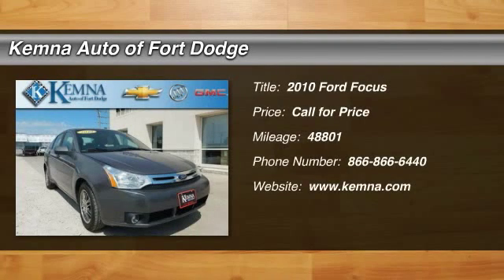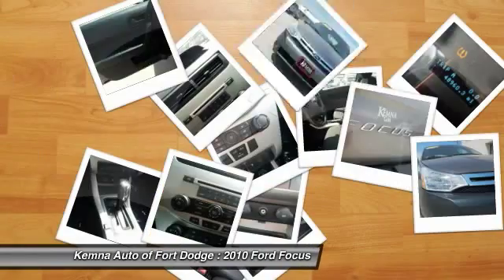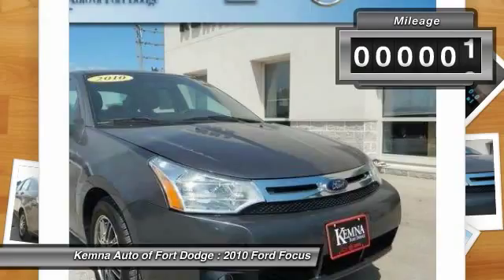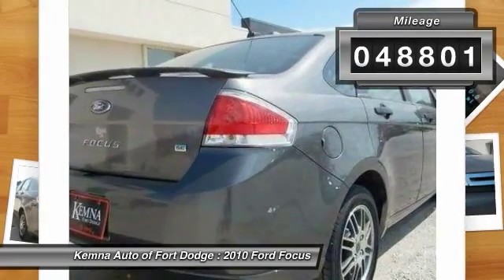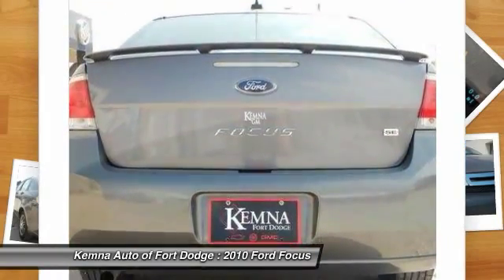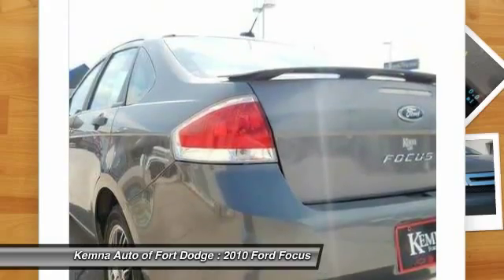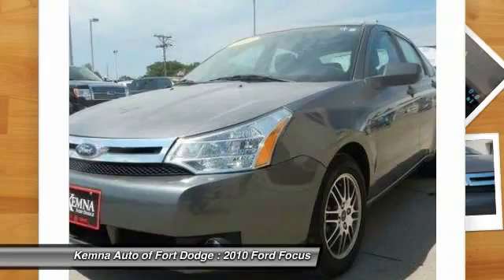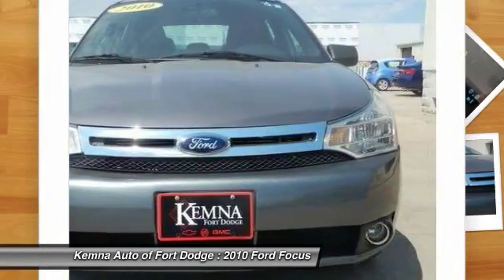2010 Ford Focus Fort Dodge IA 48651A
2010 Ford Focus SE

Duratec 2.0L I4 DOHC. At Kemna Auto of Fort Dodge, YOU'RE #1! Perfect Color Combination! Imagine yourself behind the wheel of this gorgeous-looking 2010 Ford Focus. Whether it's navigating the jammed roadways or the crowded parking lots, you'll enjoy the suprising maneuverability of this car. J.D. Power and Associates gave the 2010 Focus 5 out of 5 Power Circles for Overall Initial Quality. You can count on Kemna to deliver you a quality used vehicle!!!